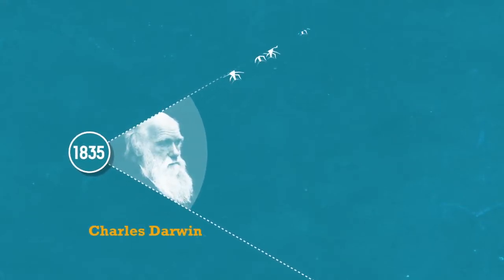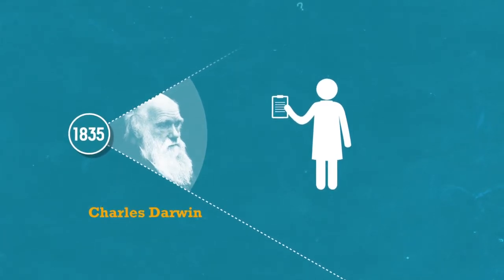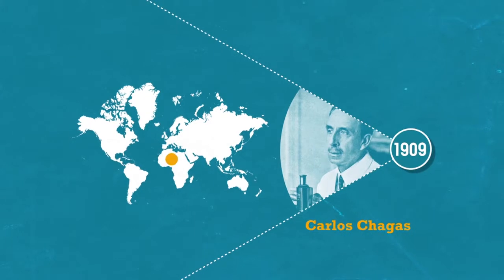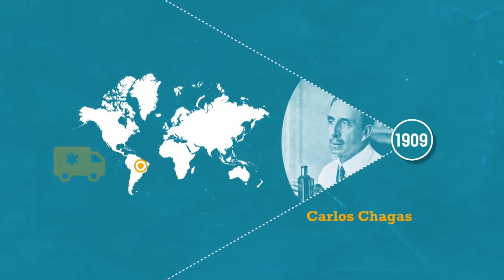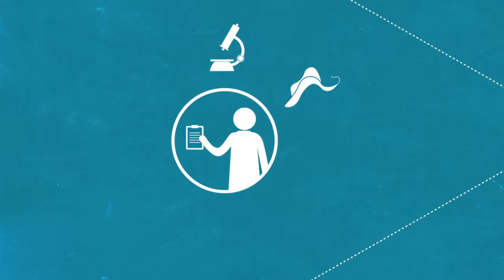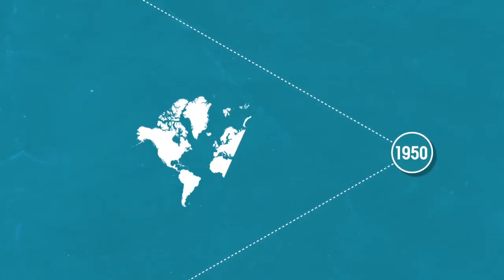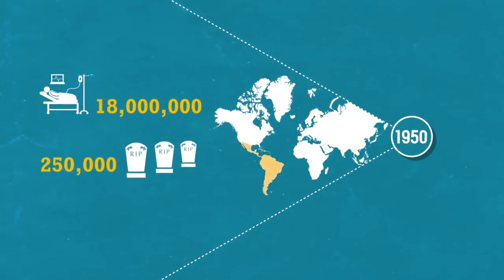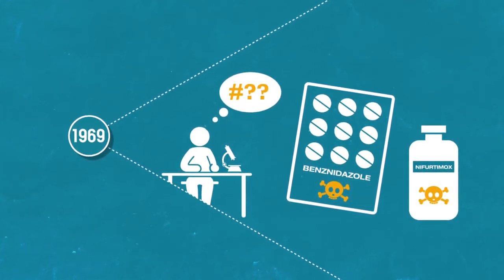KILLER DISEASES | A History of Chagas Disease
FIRST PUBLISHED 6 July 2016

After Charles Darwin observed how people were bitten by vinchucas in 1835 in Latin America, he fell ill and is suspected to have suffered from Chagas disease. In 1909, the disease was discovered by Carlos Chagas, a Brazilian physician. It took 40 years until the illness was considered a public health issue. At that time, the disease killed about 250,000 people every year.

Learn more about DNDi's work to develop better treatments for Chagas disease

This video is part of the "Killer Diseases" series produced by MSF France, Allodocteurs, Réseau Canopé, Fondation Mérieux, universcience, Inserm, Institut Pasteur, and DNDi. Supported by les Investissements d’avenir.